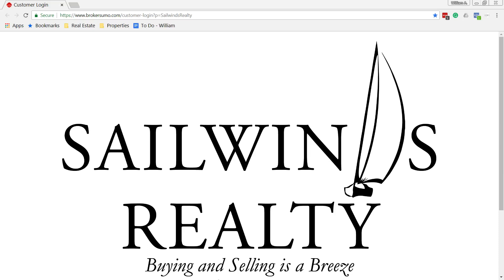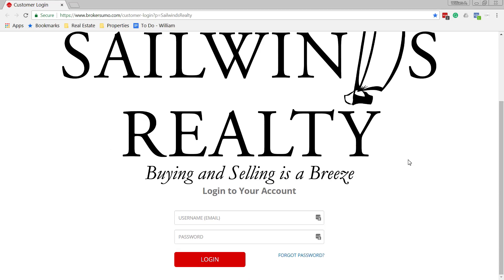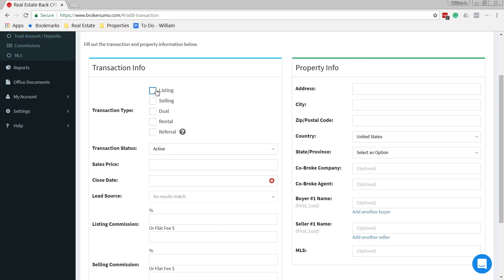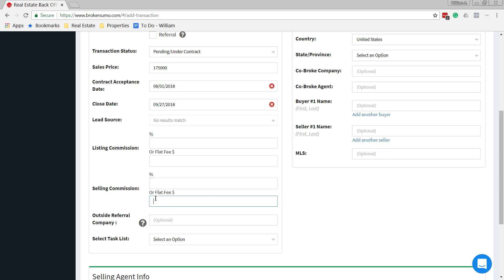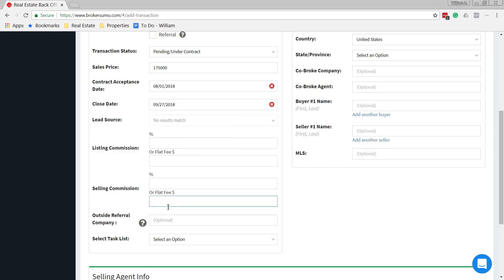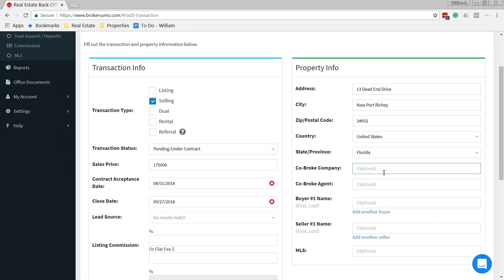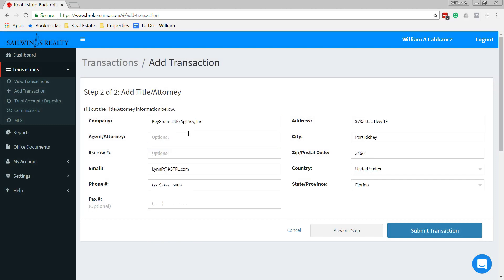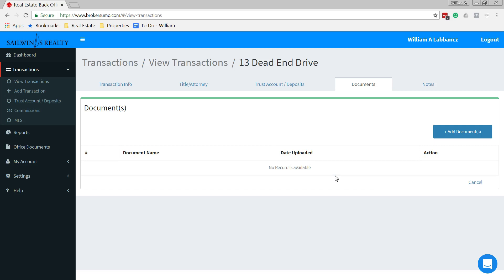How To Add a Transaction to BrokerSumo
William A. Labbancz of Sailwinds Realty provides a quick overview of BrokerSumo.  In this video we add a transaction and review some other items in BrokerSumo.

Have a How To video that you would like to see?